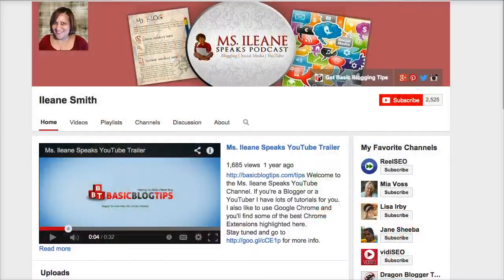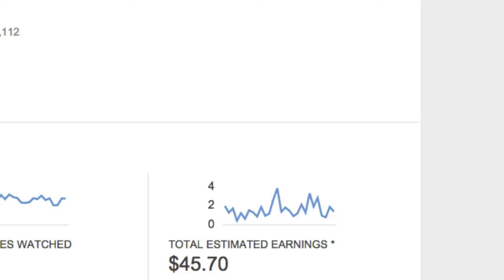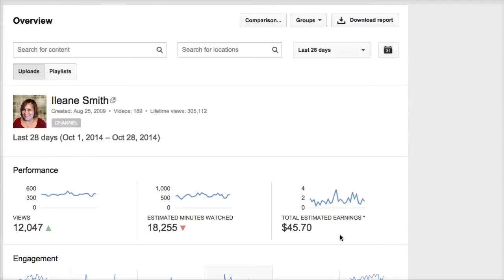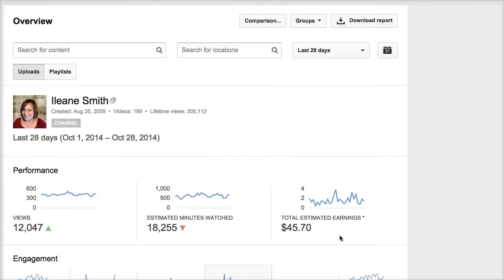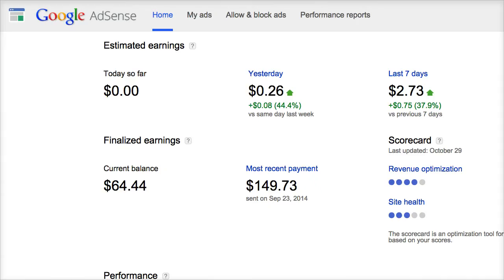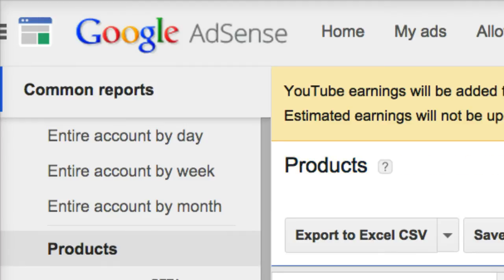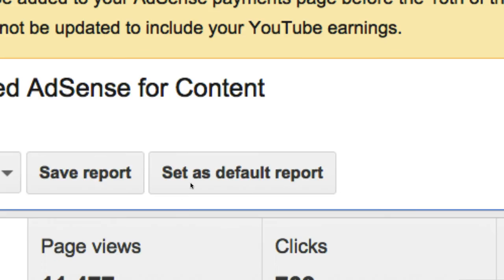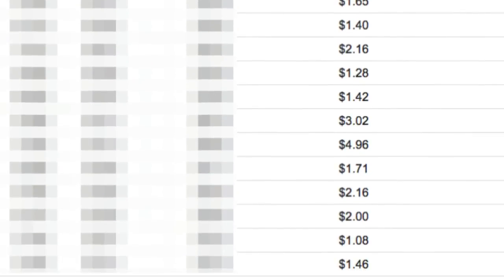How To Calculate Your Actual YouTube AdSense Payment Distribution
I answer a question about "estimated earnings" on YouTube and why the amount is always wrong. I show you how to find the true daily earnings on your YouTube videos in your AdSense account.

Step-by-step instructions to log into your Google AdSense account and navigate to Hosted AdSense for content reports. I also show you have to make this your default report for checking YouTube earnings on a daily basis.

***The AdSense interface has changed slightly but these instructions still work. Look for Products - Hosted AdSense for Content and make it the Default Report.